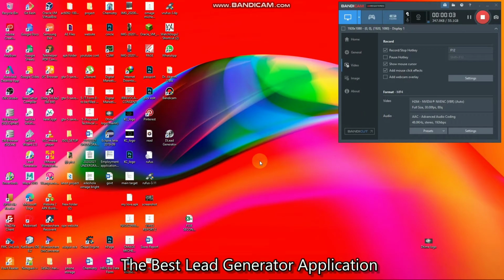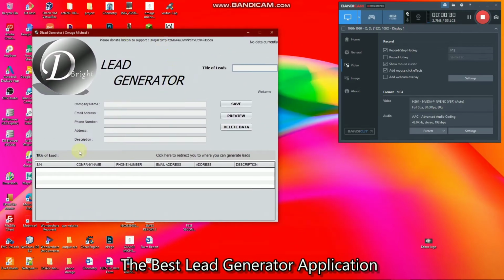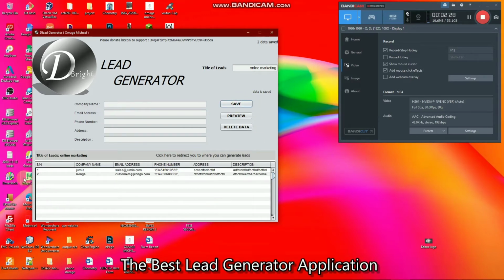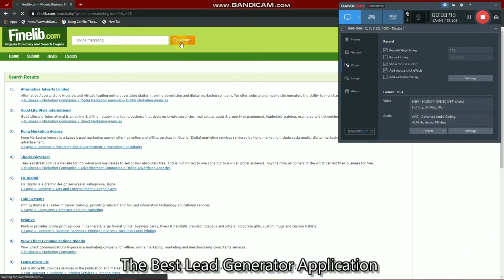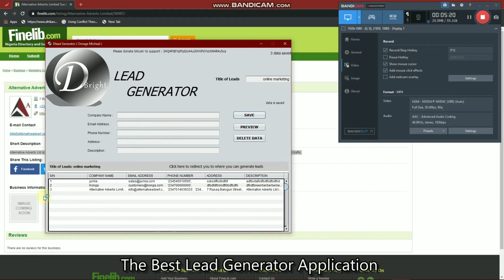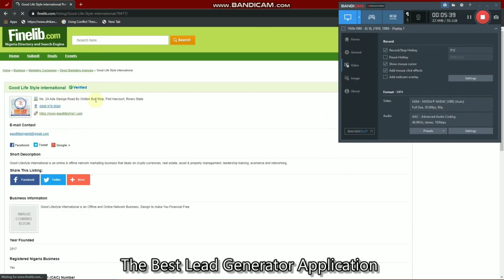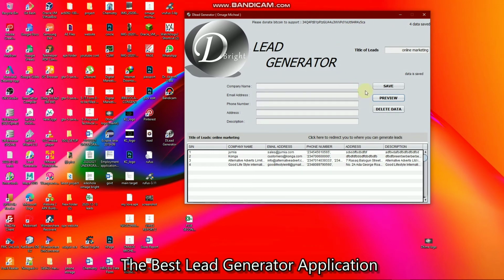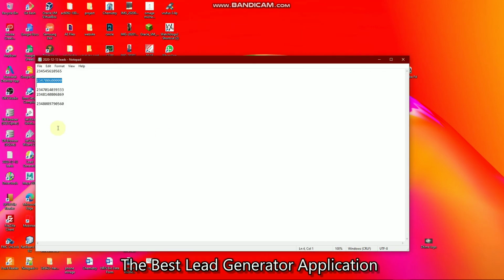How to use the best Lead Generator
The application is the best lead generator app that has the ability to gather all your data's and package in a well formatted excel files, just incase of documentation

 I am very sure you the application will put you on full satisfaction